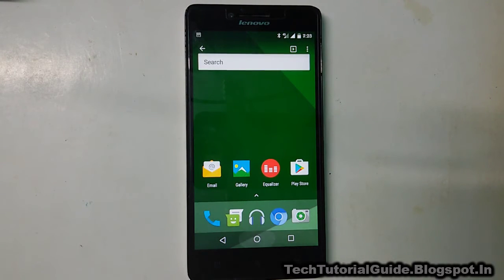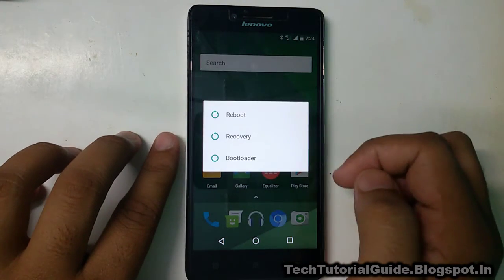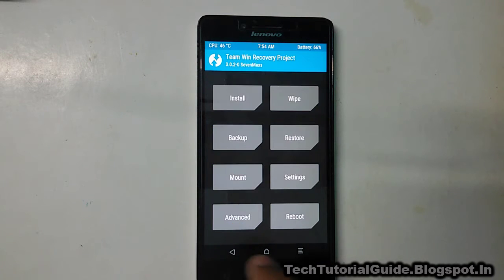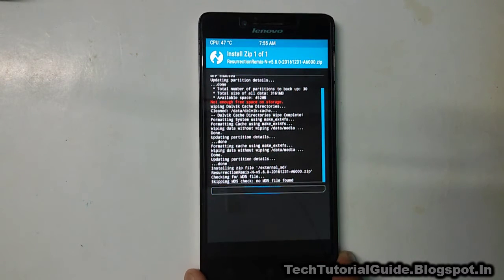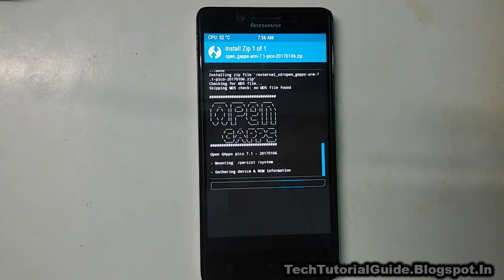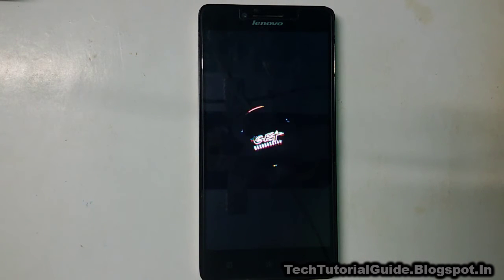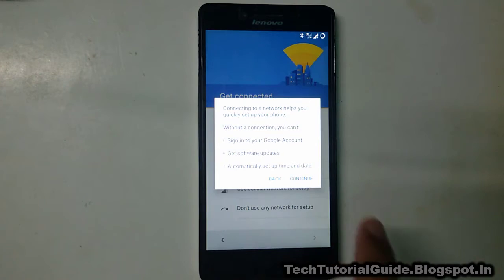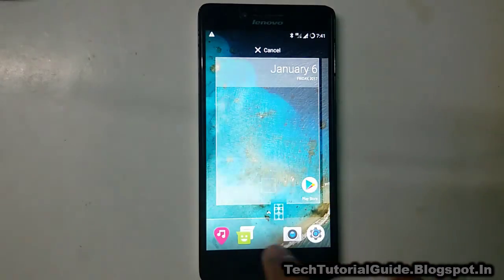How To Install Resurrection Remix 5.8.0 Rom [Android Nougat 7.1.1] On Lenovo A6000/Plus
[Stable,Dual Sim Working,Wifi,Bluetooth, LTE Support, Jio 4G Support]

In This Video as i have shown How To Install Resurrection Remix 5.8.0 Rom [Android Nougat 7.1.1] On Lenovo A6000/A6000 Plus

This Rom Would be completely Stable and everything is working perfect [No BUGS].You Can use this Rom as Daily Driver.

Warning :
Installing Custom Roms Or Custom Recovery may voids Your device warranty . We are not responsible for any damages.Proceed with your own risk.

TechTutorialguide